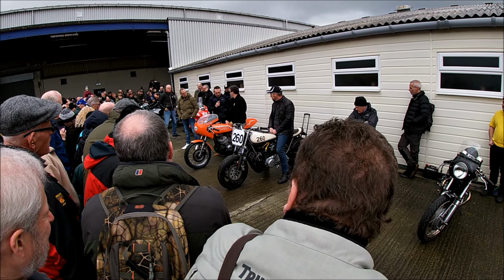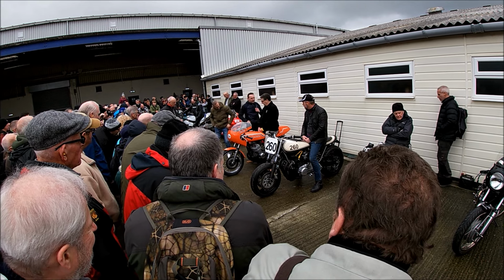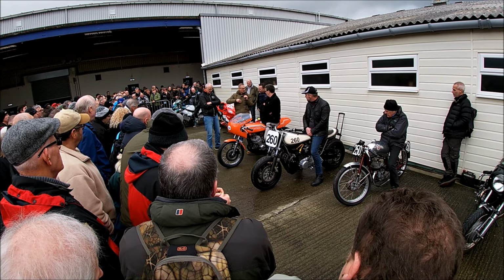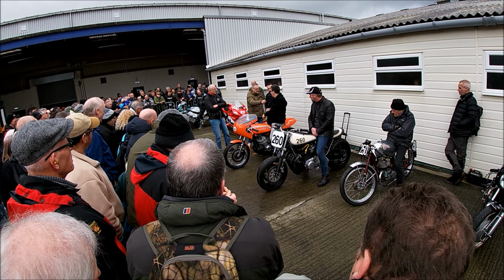Kawasaki H1B Fire Up At The Bristol Classic Bike Show - Duke Dyson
Steve Plater and James Whitham host the bike fire ups at the 2024 Bristol Classic Motorcycle Show at the Bath and West Showground, Shepton Mallet, Saturday 24th February 2024